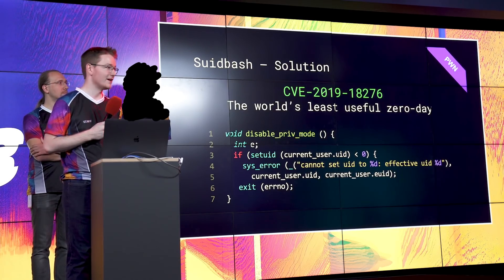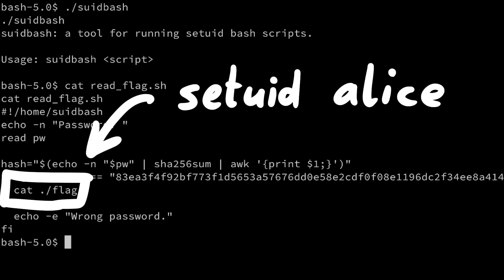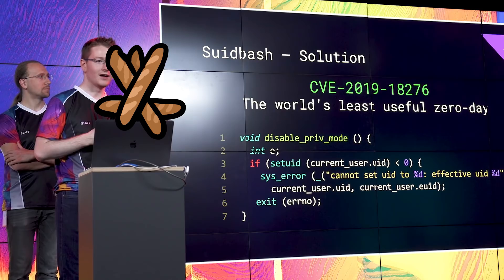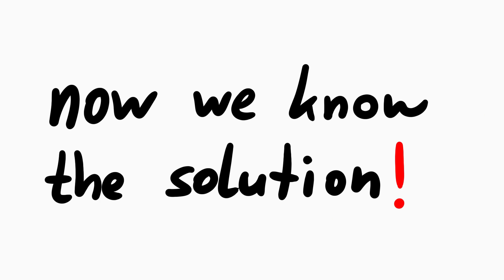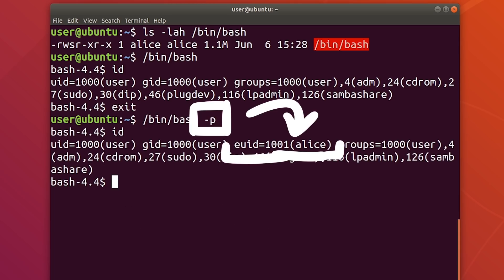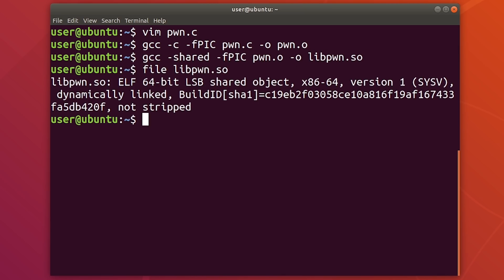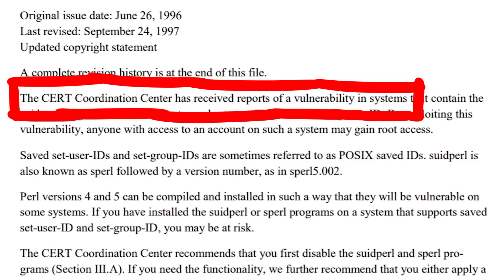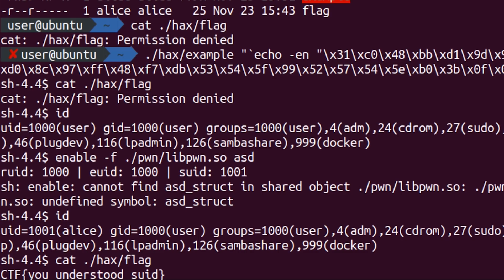Zero-day vulnerability in Bash - Suidbash Google CTF Finals 2019 (pwn)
An actual 0-day in /bin/bash due to a bug in the privilege dropping feature. It was discovered by Ian Pudney and turned into a CTF challenge for the Google CTF 2019 Finals.

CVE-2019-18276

-=[ ❤️ Support ]=-

-=[ 🐕 Social ]=-

-=[ 📄 P.S. ]=-